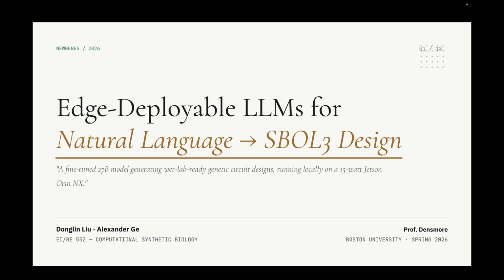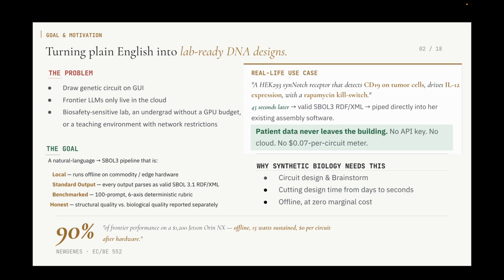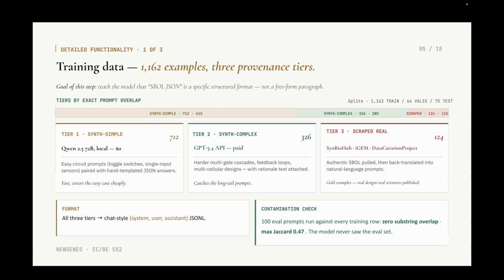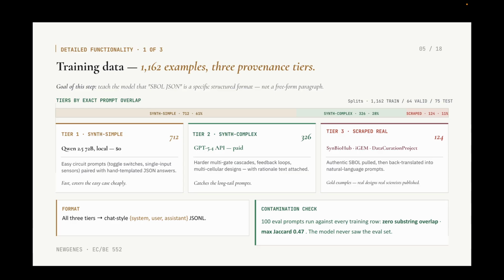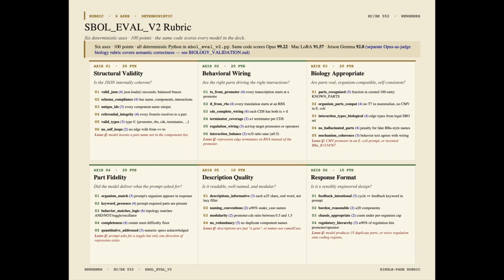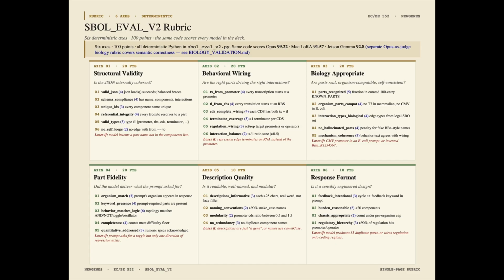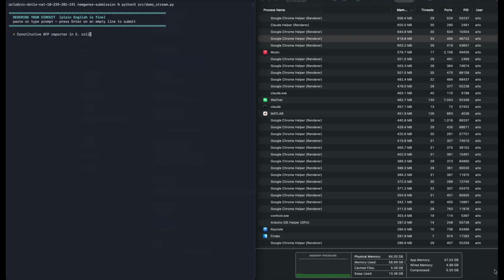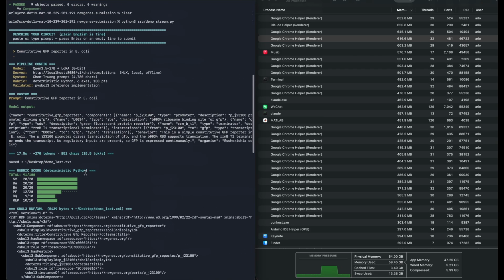Edge-Deployable LLMs for Natural Language → SBOL3 Design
eam: Newgenes

Members: Donglin Liu, Alexander Ge

BU EC/BE 552 Spring 2026

Newgenes fine-tunes open-source LLMs (Qwen 3.5 27B on macOS/MLX, Gemma 4 26B-A4B on a Jetson Orin) to generate valid SBOL genetic-circuit designs from natural-language prompts. The pipeline streams the model's output, parses it to JSON, converts to SBOL3 RDF/XML, and validates against the pysbol3 reference implementation. A deterministic six-axis rubric scores every model on the same 100-prompt benchmark, enabling reproducible head-to-head comparison between edge fine-tunes and frontier models.